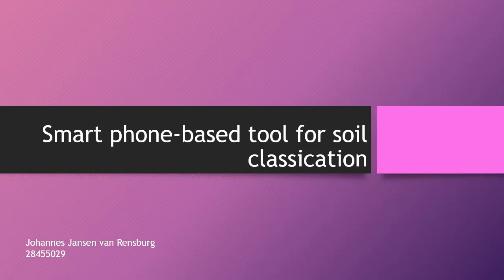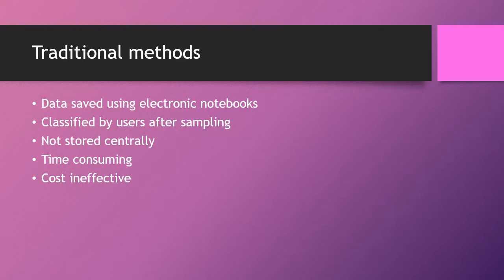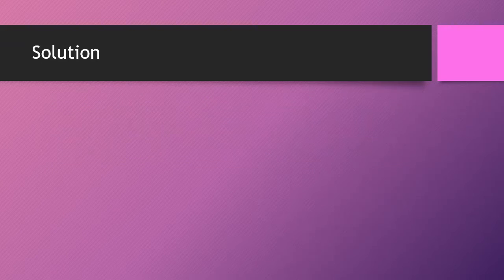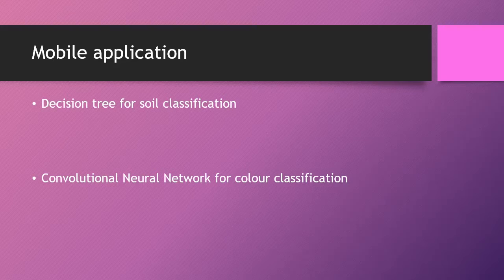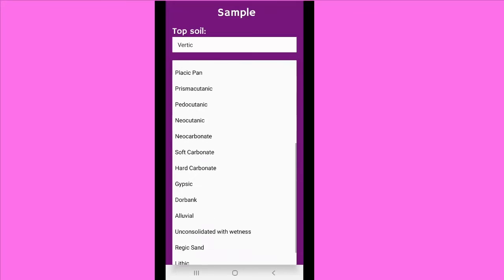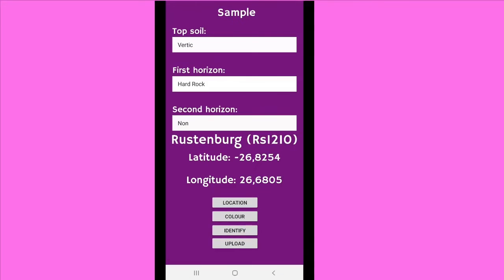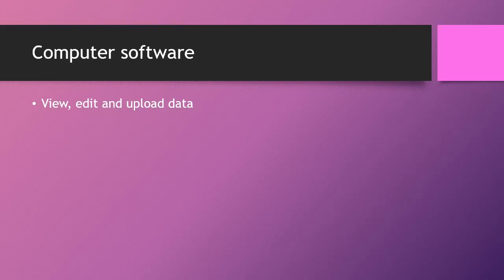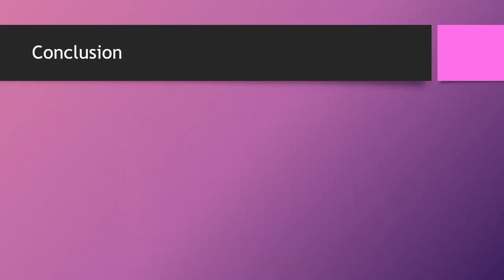Smart phone based tool that can be used for soil mapping by precision farming practitioners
Final year project in engineering completedat the NWU